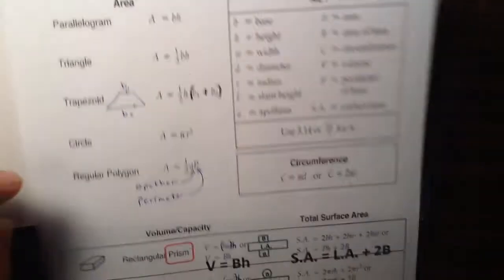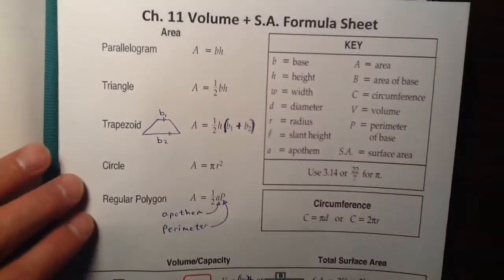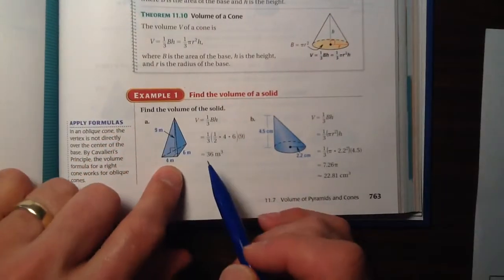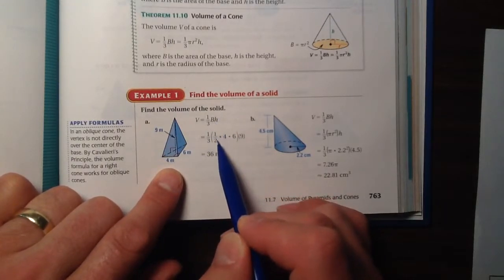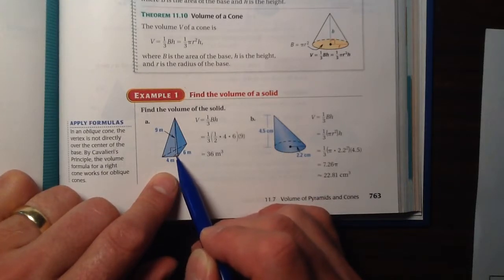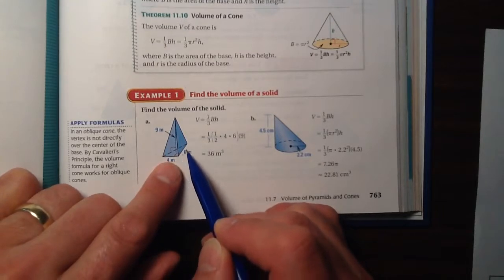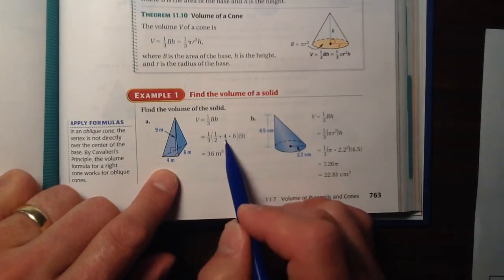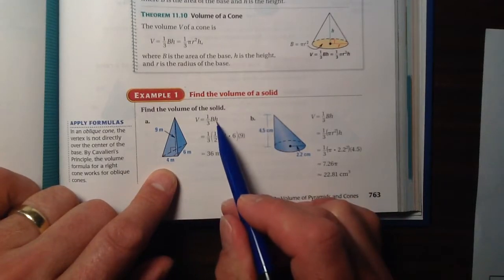11.7 Volume of Pyramids and Cones